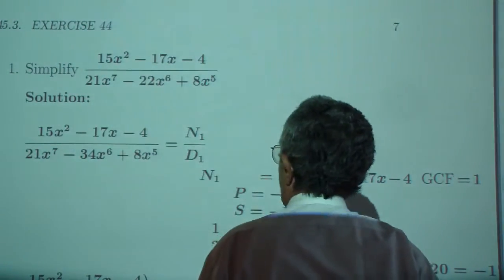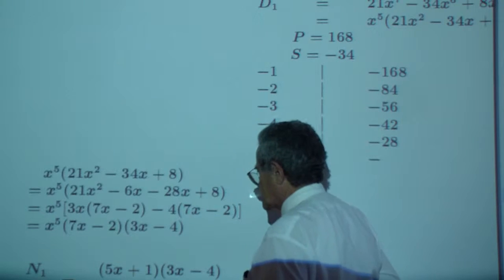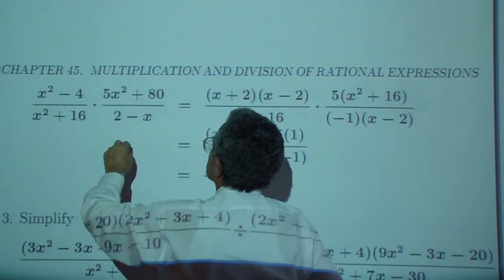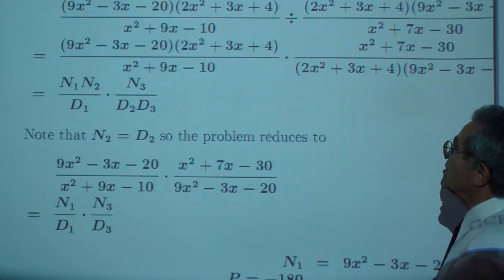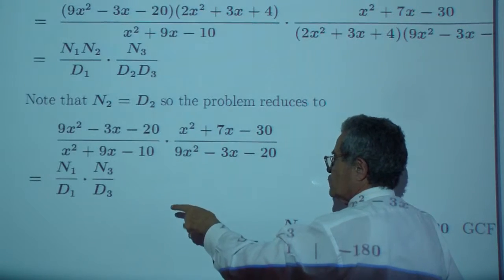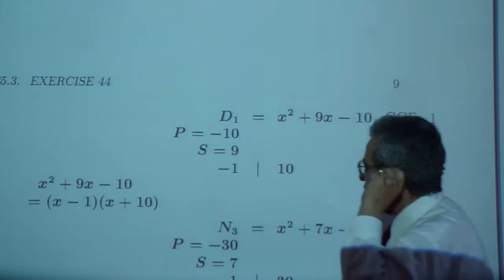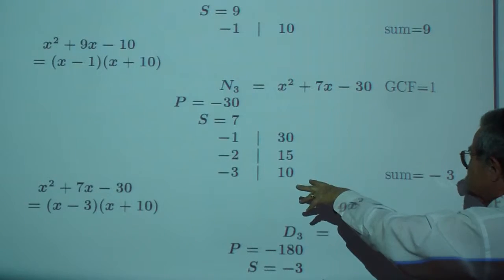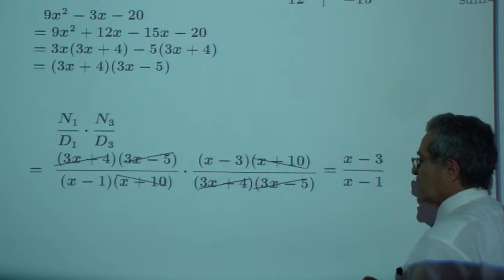Beginning Algebra Chapter 45 Part 4/4 Professor Feiner